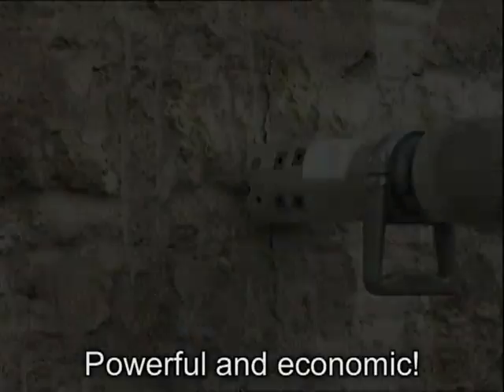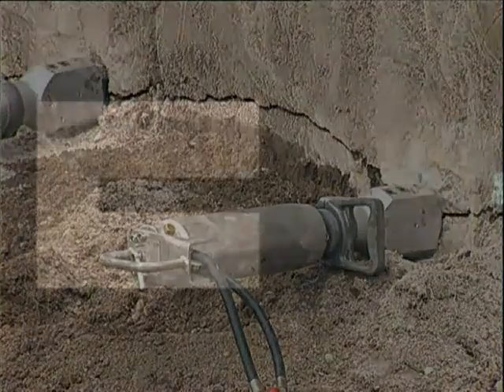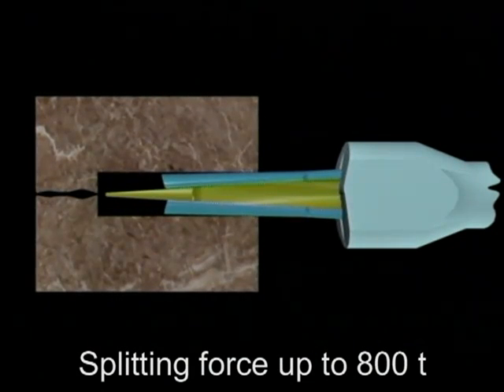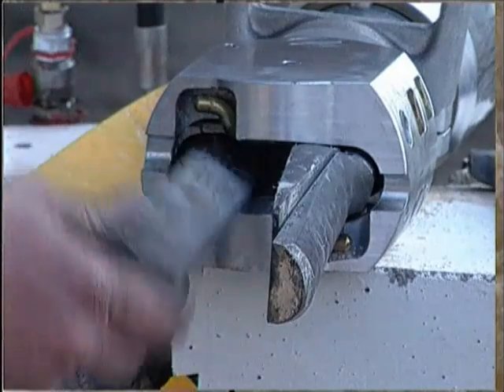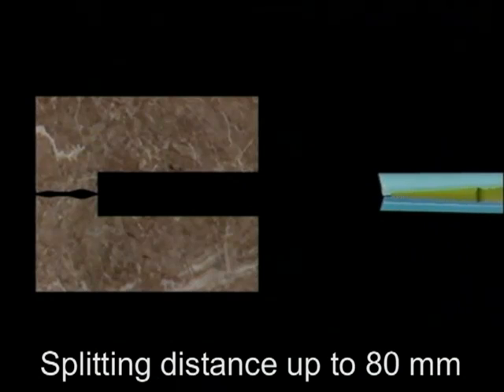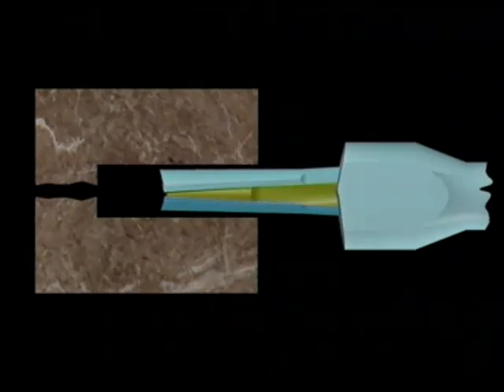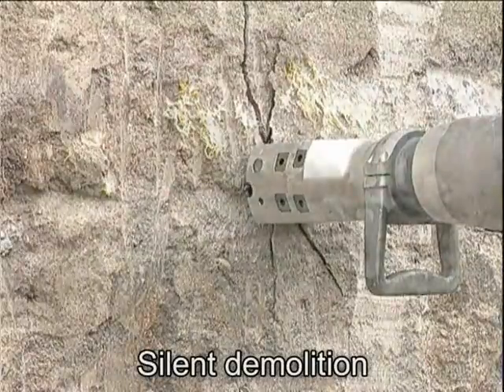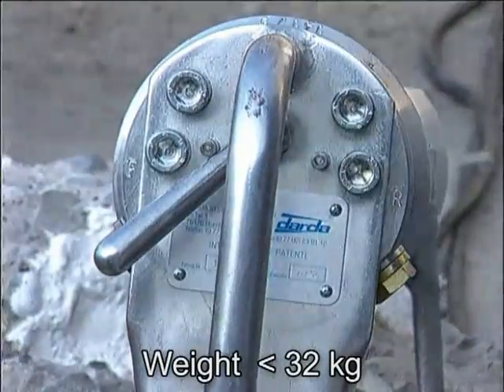hydraulic rock and concrete splitters in action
SHANGHAI ZUDOS INTERNATIONAL HOLDINGS GROUP CO., LTD is one high-tech enterprise, which involves R&D, production, sales and service as well. In the past 20 years, we devoted to producing mining equipments and construction machinery with high quality and international standard. The footprint of ZUDOS products has covered more than 110 countries and areas.

Our self-developed hydraulic splitting machine and hydraulic rock drilling machine have been awarded many patents. To ensure high durability of the machine, we adopt the key components of machine from high-quality imported materials and the high-tech process. Our products enjoy a high reputation in the industry.

Zudos is committed to improving the product quality and supplying good product by using the modern advance technology. Meanwhile, to offer professional and complete solutions and maximize the client's benefits, we keep providing the all-round service.